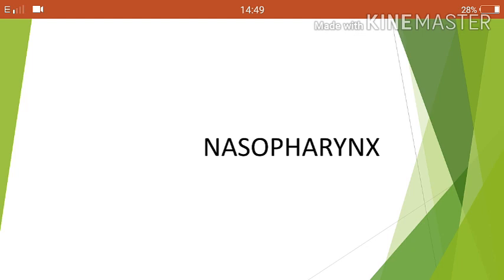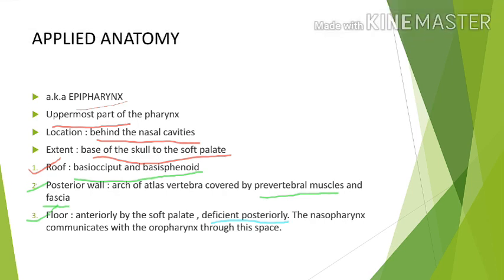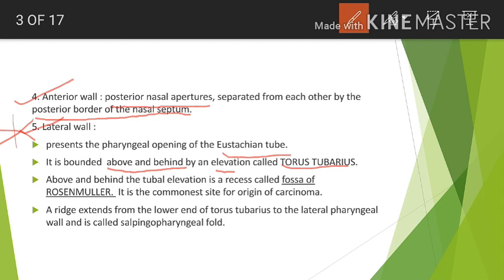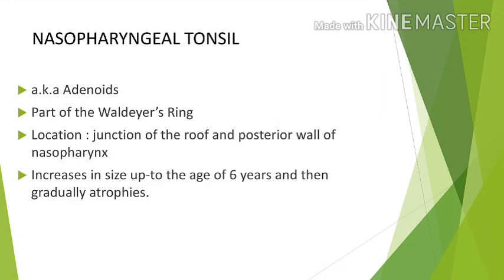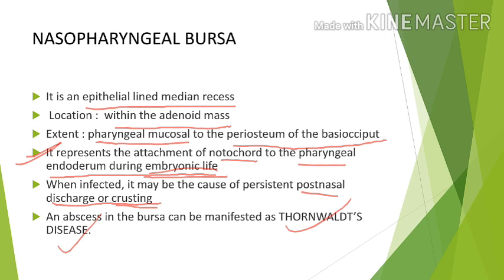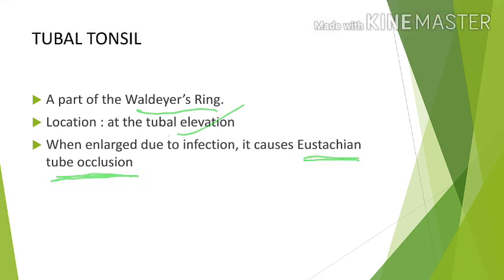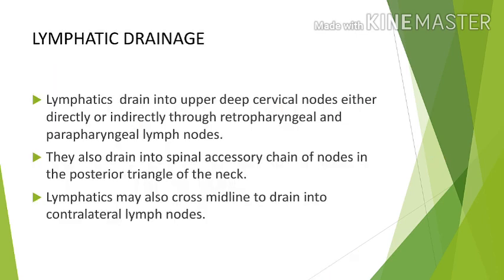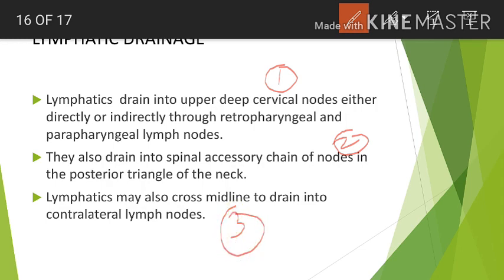Anatomy of Nasopharynx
Detailed note on the anatomy of nasopharynx